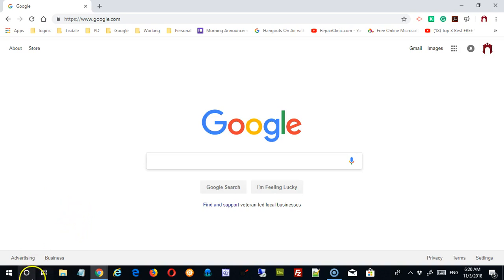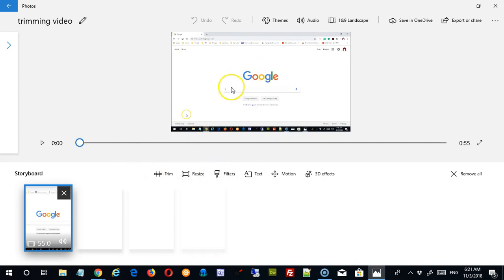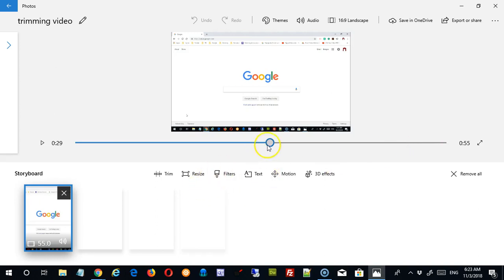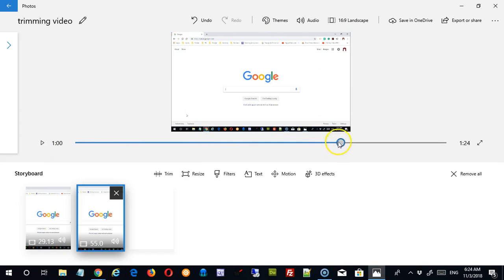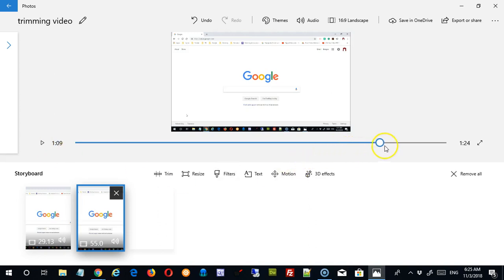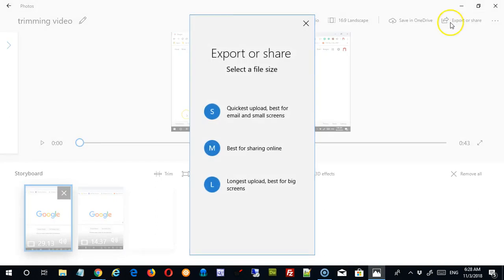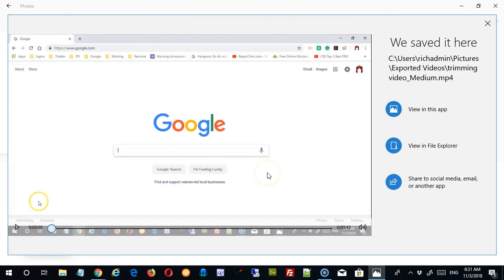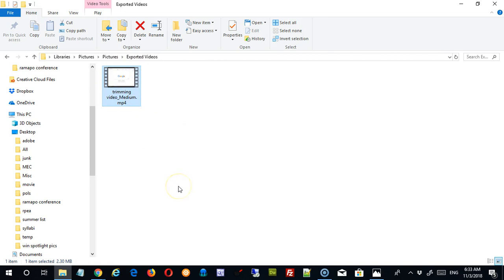Microsoft Photos: Trimming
This video demonstrates the process of trimming videos using Microsoft Photos.